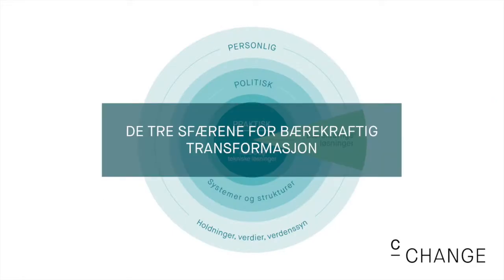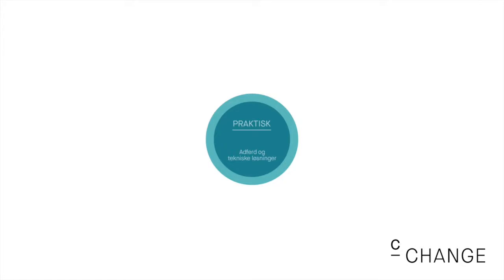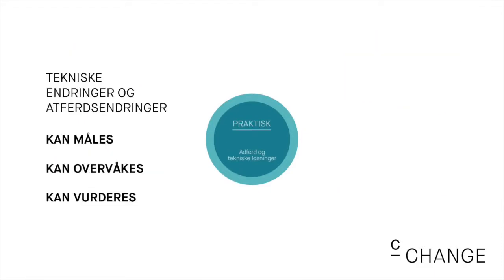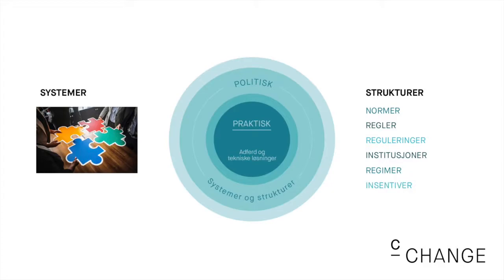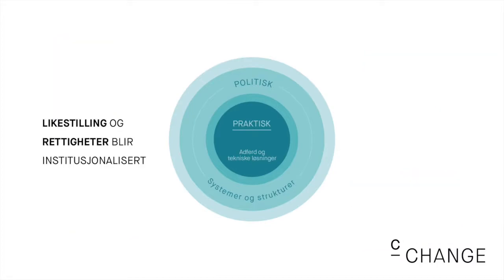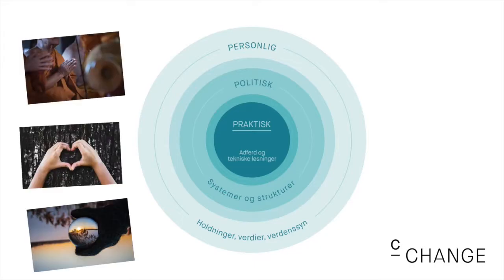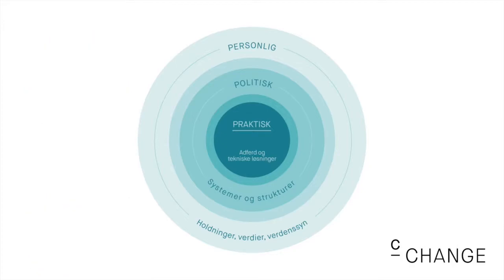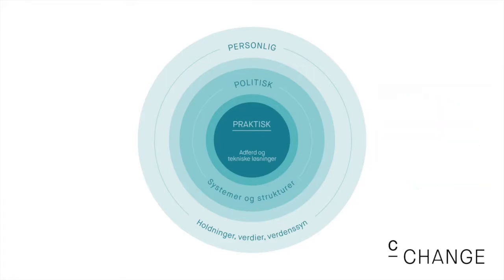Introduction to the Three Spheres (English audio / Norwegian pictures)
Professor Karen O'Brien introduces the Three Spheres of Transformation, a framework for thinking about transformations to sustainability.